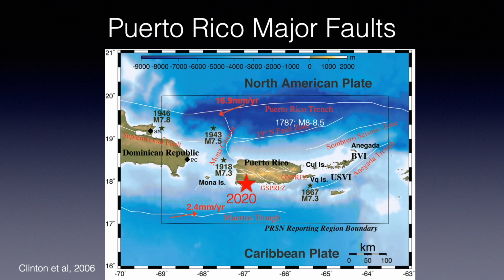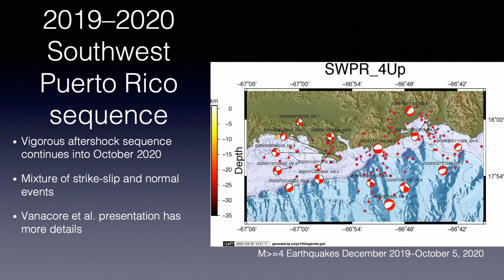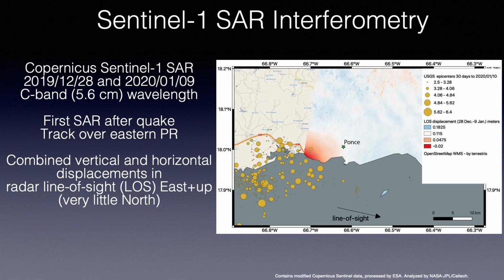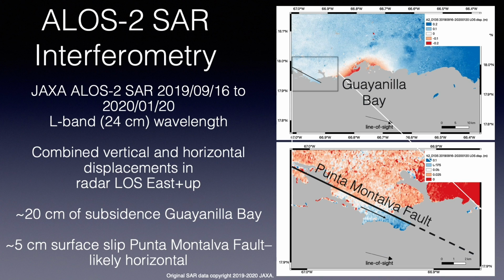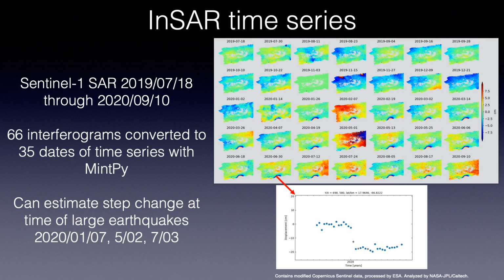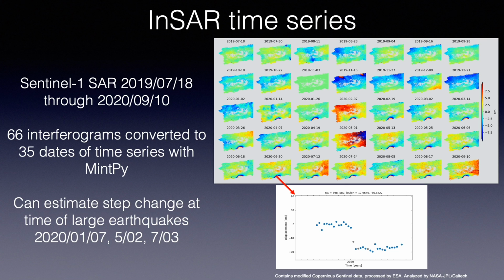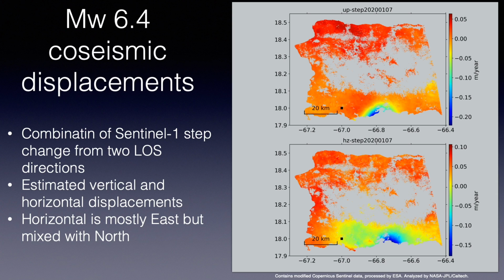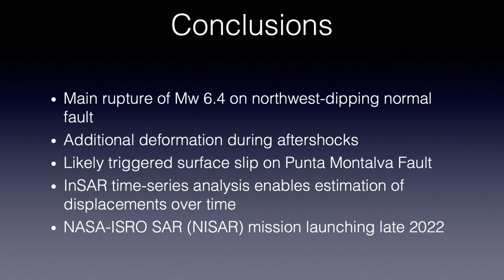GSA2020: SAR Imaging of Coseismic Deformation from the 2020 Southwest Puerto Rico Seismic Sequence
Recording of talk presented at the GSA2020 Annual Meeting in the "T90. The 2019–2020 Southwestern Puerto Rico Earthquake Sequence and the Intersection between Geoscience Research, Education, and Communication" session. This is the recording that was prepared in advance with the slides and narration and presented on October 28, 2020.

Contains modified Copernicus Sentinel-1 data, processed by the European Space Agency and analyzed at NASA Jet Propulsion Laboratory.